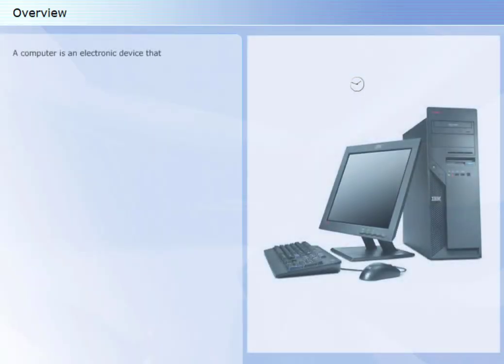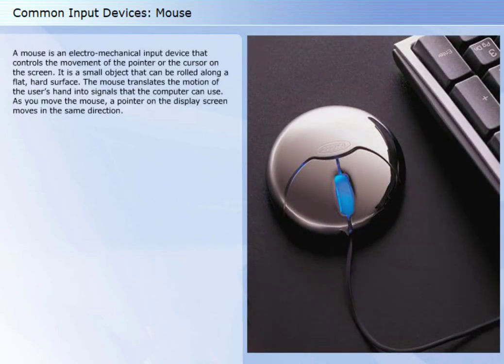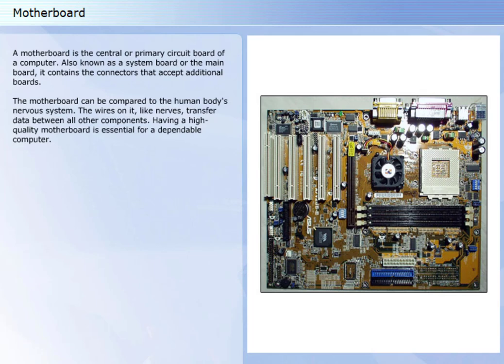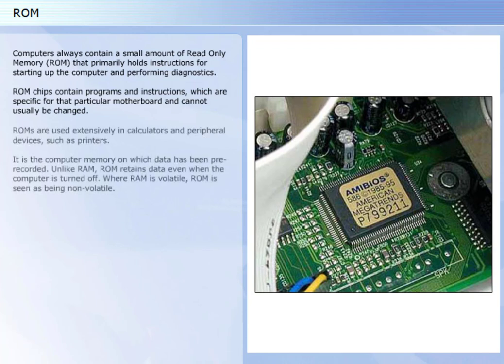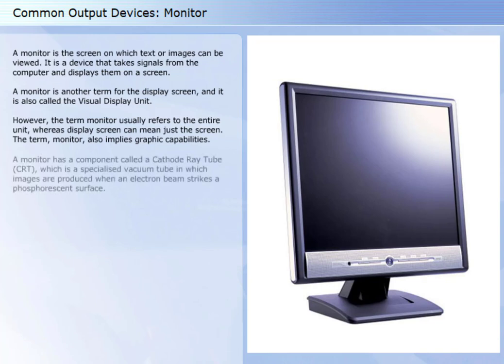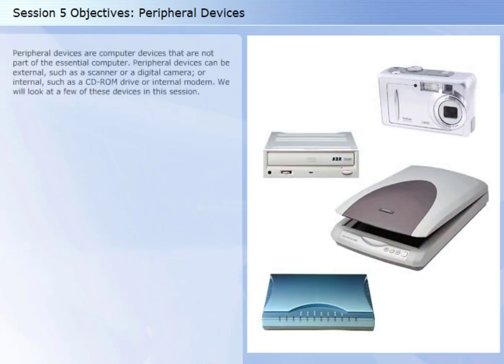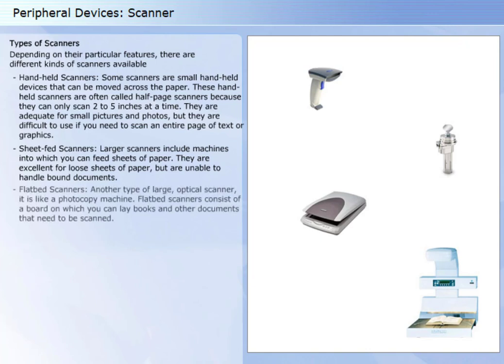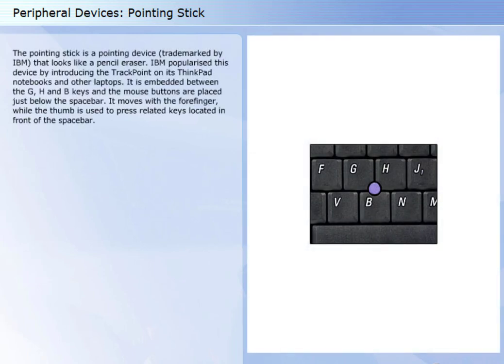The Personal Computer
Computer, how to, maritime, navigation, ict